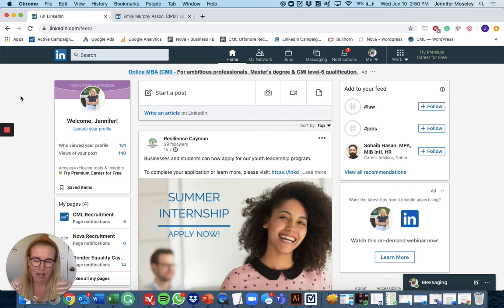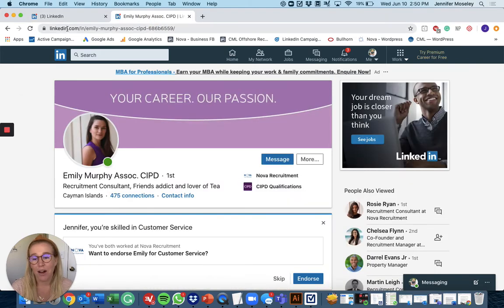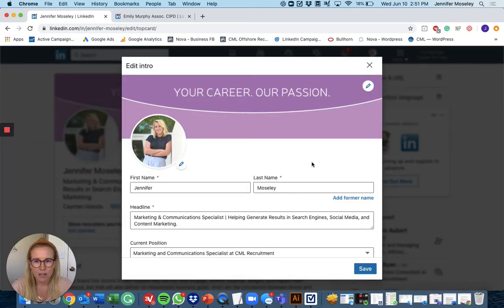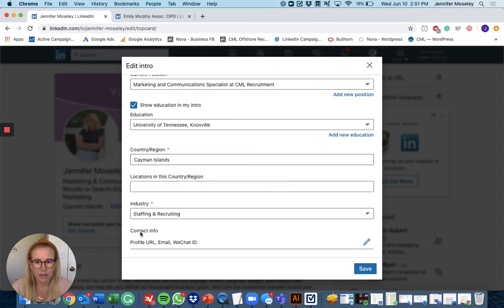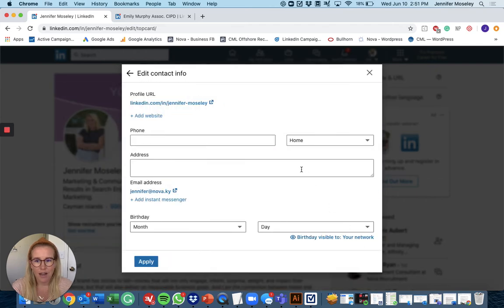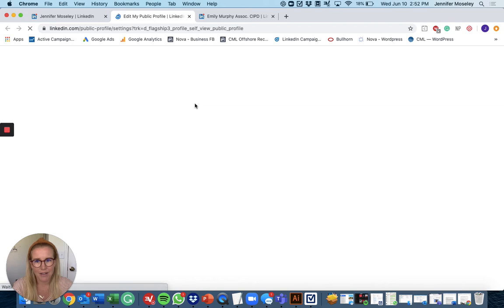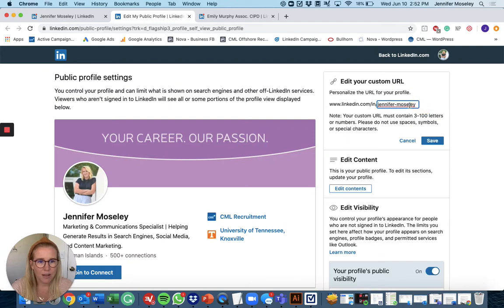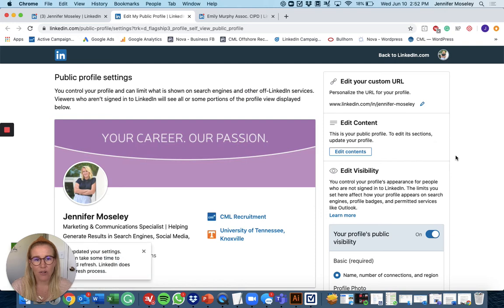How to Create a Custom URL on LinkedIn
It’s much easier to publicize your profile with a customized URL (ideally rather than the clunky combination of numbers that LinkedIn automatically assigns when you sign up.

Follow along on this simple tutorial where we walk you through how to do this in less than 2 minutes.